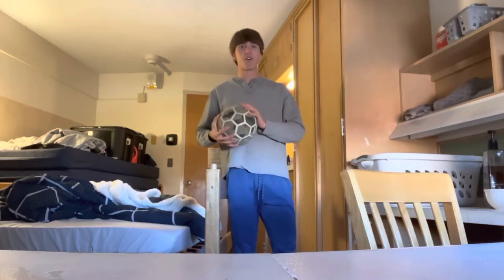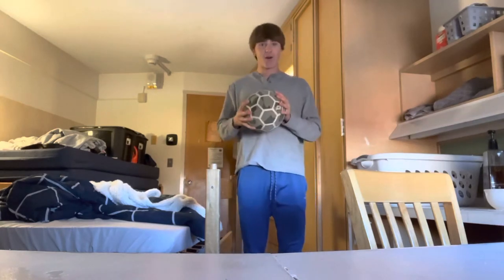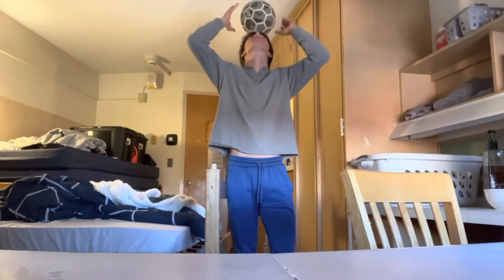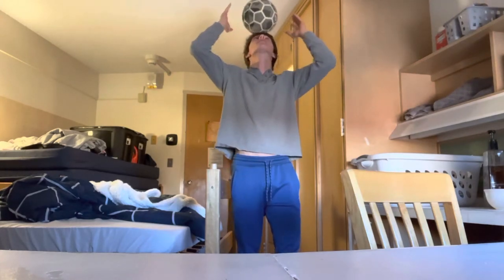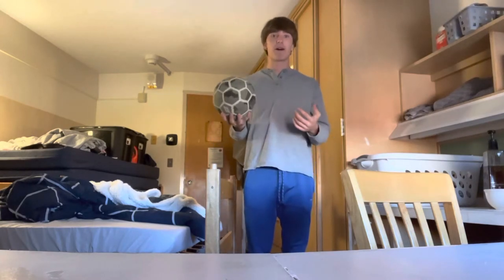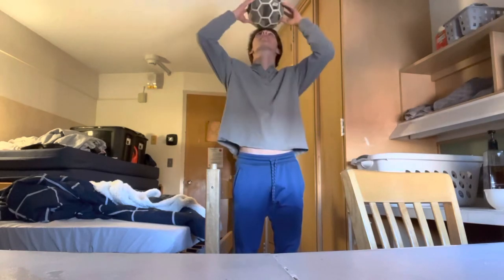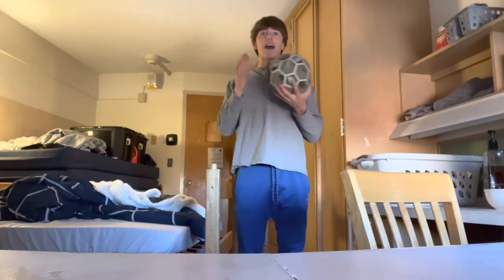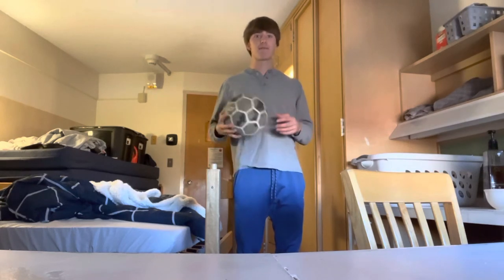How To: Stall a Soccer Ball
How to stall a soccer ball on on your head quick and easy! balance # soccer